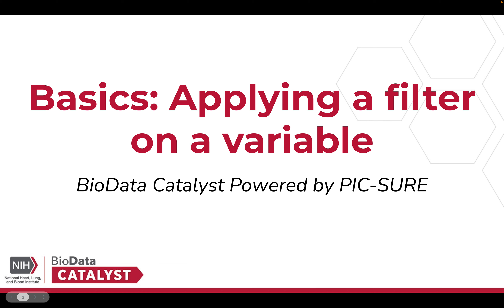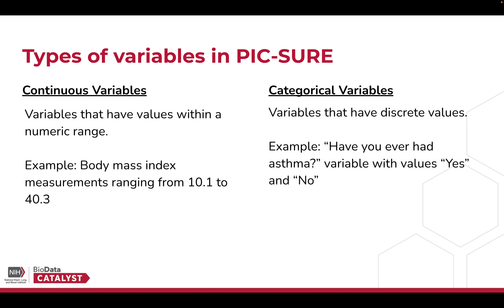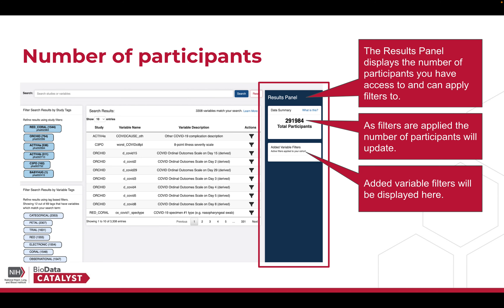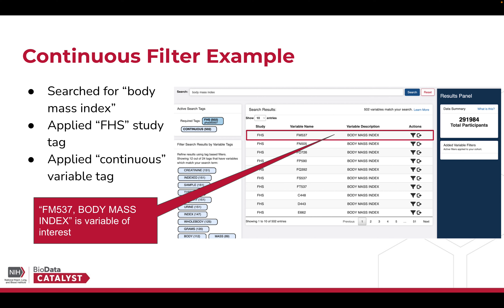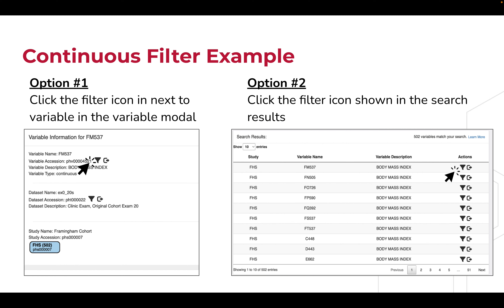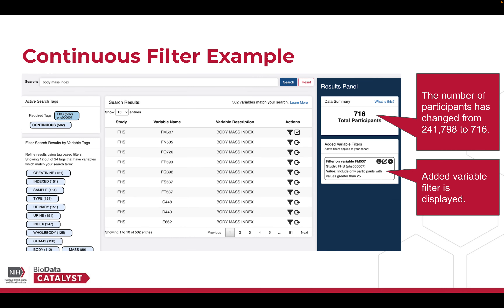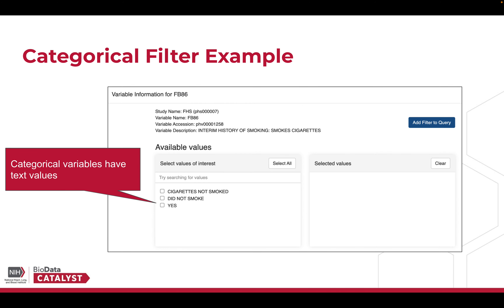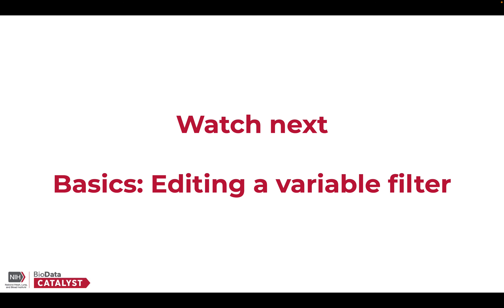Basics: Applying a Filter on a Variable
Learn how to use BioData Catalyst Powered by PIC-SURE to begin creating a cohort by applying a filter on a variable of interest.